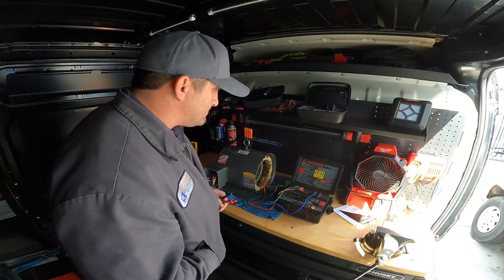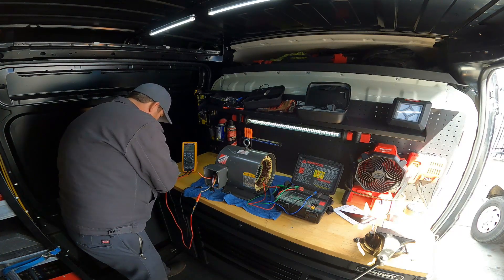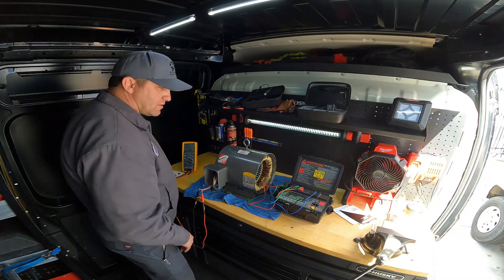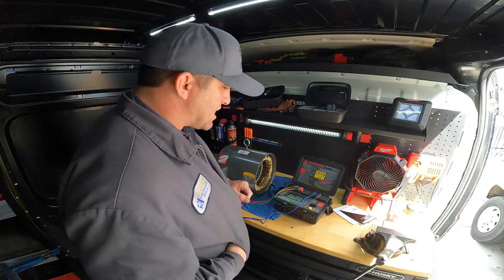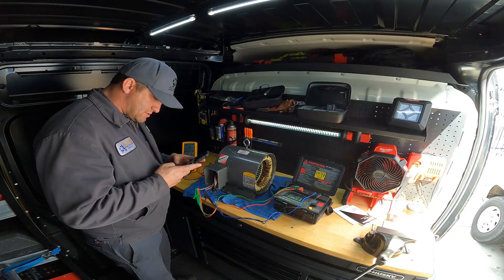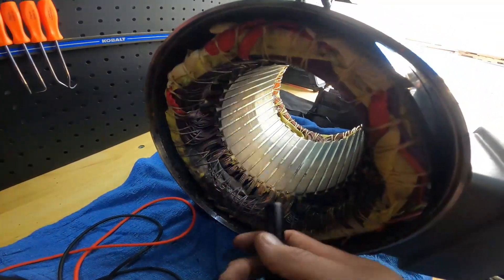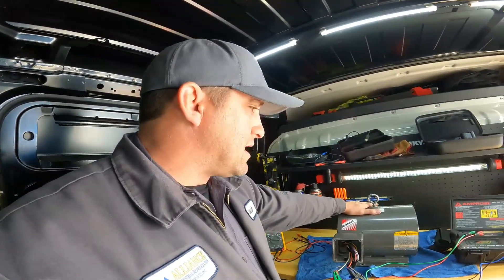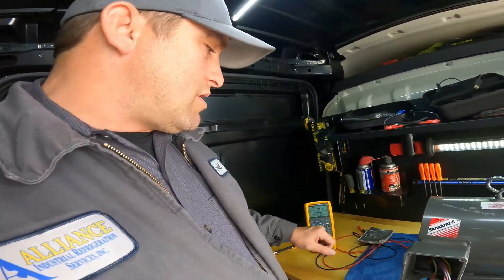Fluke 289 VS Amprobe MO-100 Ohm Test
Testing Motor Windings with a Fluke 289 and A Amprobe MO-100. It's amazing how different they are.